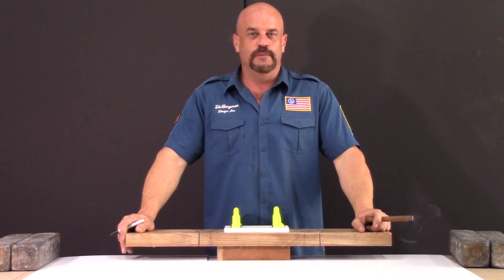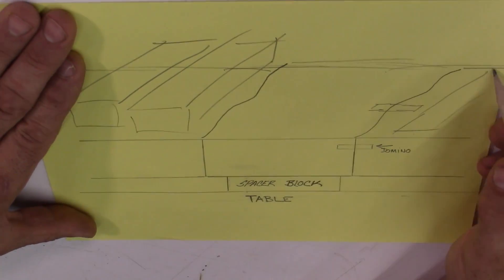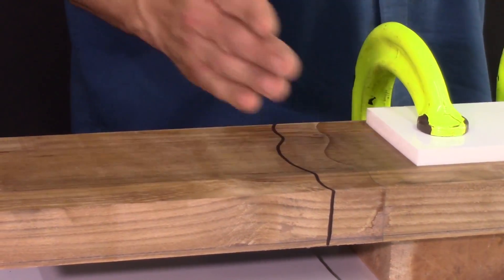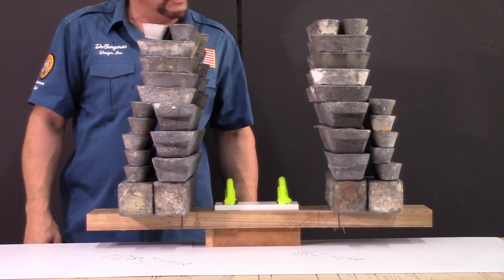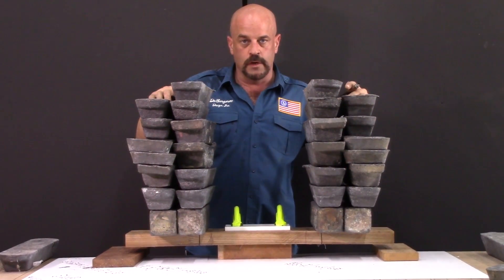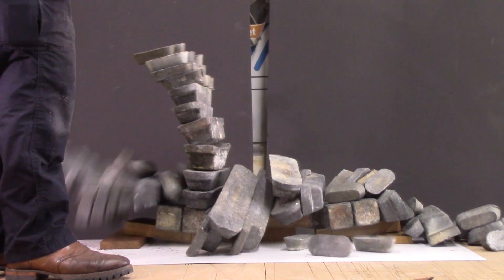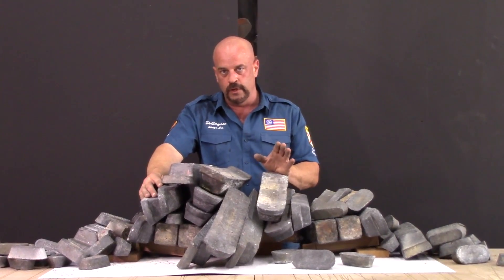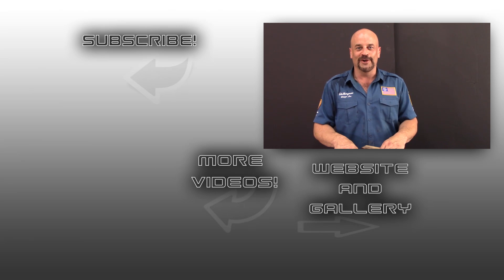Is a Domino joint stronger?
Is a domino joint stronger?!  In this weeks episode Jim stress tests a Domino VS Regular S curve joint,  bonded with West System epoxy By Stacking weights on either side.  The results may shock you!

This is the same joint used in our corner moldings video...

Here is last weeks video...

West System Epoxy used in this video...